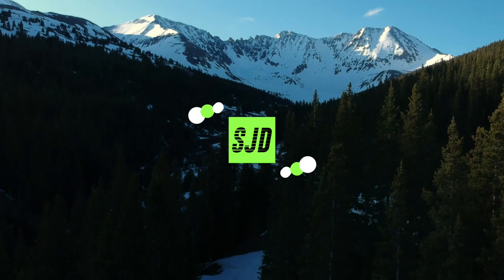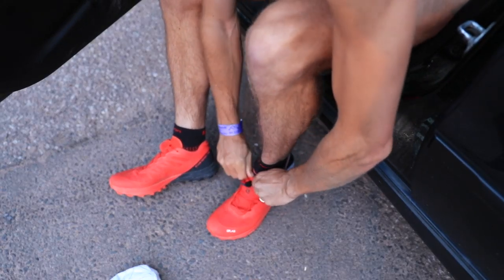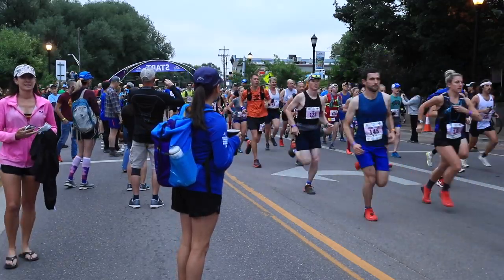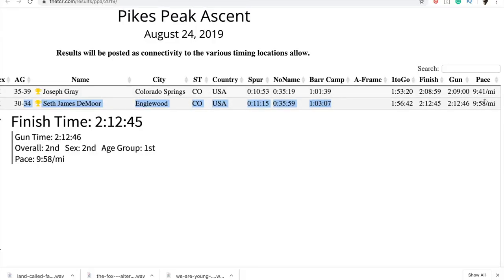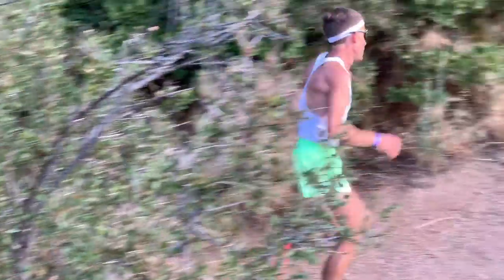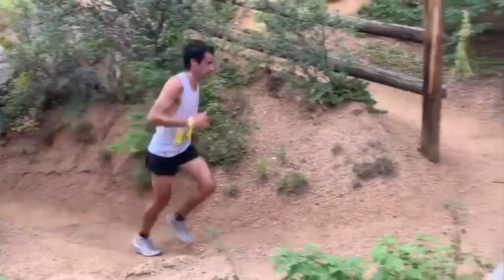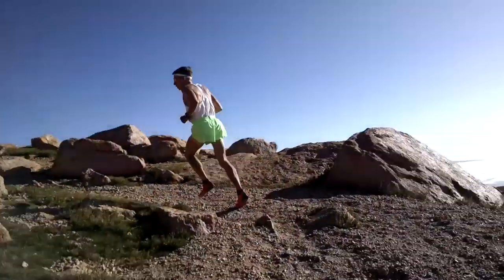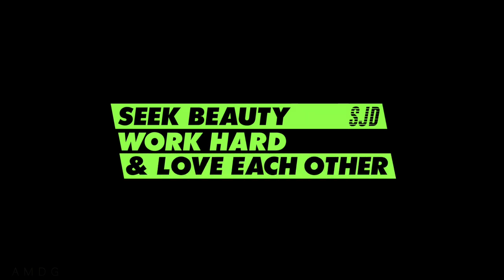Pikes Peak Ascent Recap with Strava Flyby Feature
Pikes Peak Ascent recap is the focus of this Recovery VLOG! Such a great day to rest up and reflect on the Pikes Peak Ascent and Pikes Peak Marathon races. With a 9 minute PR to take away from this weekend at the Pikes Peak Ascent, I am very grateful. BUT, of course like many of you, I do not show up at a starting line vying for second place. I showed up at the 2019 Pikes Peak Ascent believing that I could win, that's how I roll mentally before a race, no doubt. So I'm certainly still hungry yes, for future Pikes Peak Ascent bouts down the road.

🔻"Seek Beauty, Work Hard, and Love Each Other" T-Shirts, Hoodies, Stickers, and much more

👟 My Running Shoes right now from Running Warehouse 👟

🔸My Shoe Size: 7.5 men's US sizing
🔸Mailing Address:

USA

Seek Beauty
Work Hard &